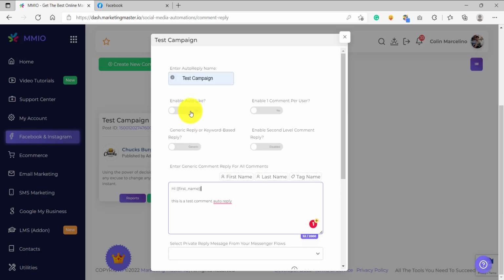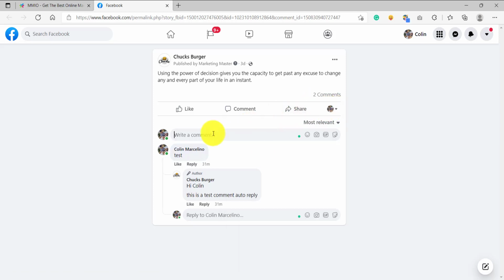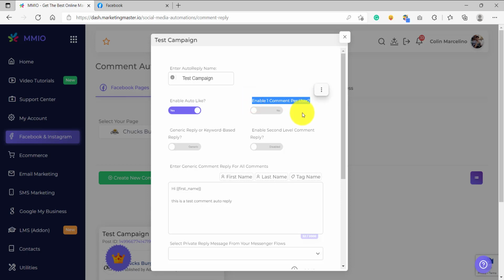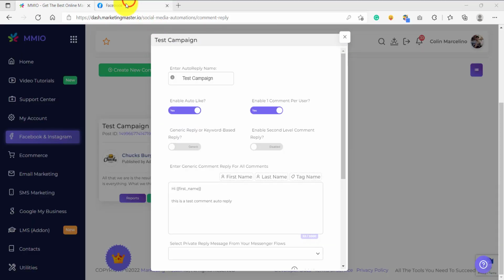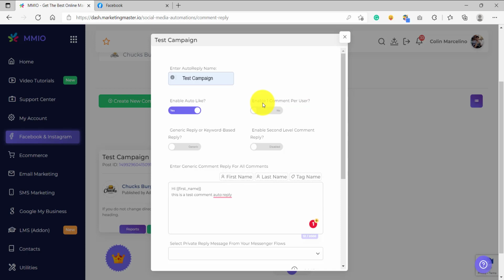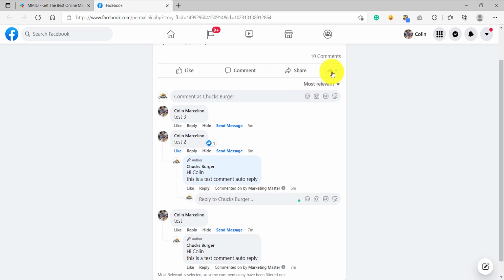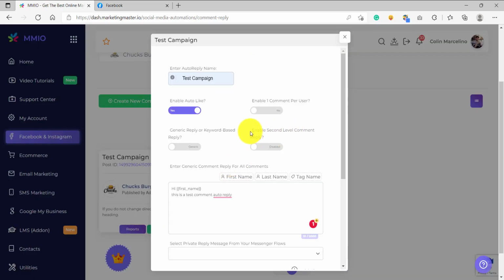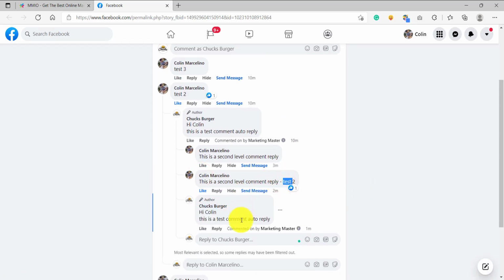Comment Auto Reply Feature - Campaign Config Part 1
The video explains the different configurations for the Comment Auto Reply campaign. The first configuration is the Enable Autolike feature. This feature will automatically like all comments made on the post. The second configuration is the Enable One Comment Per User feature. This feature will only allow the campaign to reply to one specific user. The third configuration is the Enable Second Level Comment Reply feature. This feature allows the campaign to reply to a second level comment.